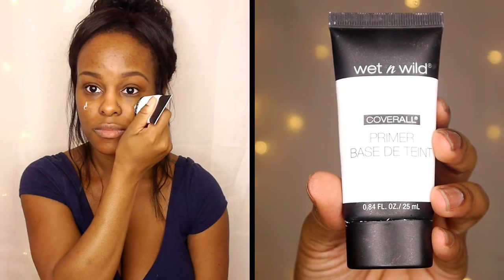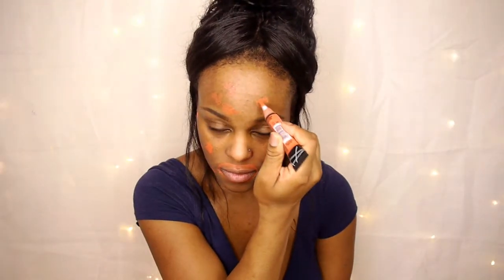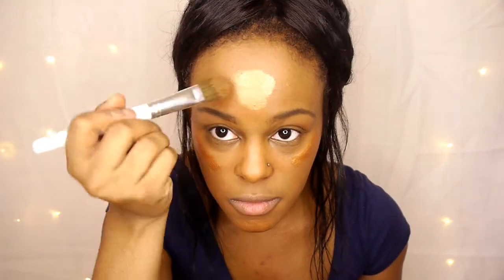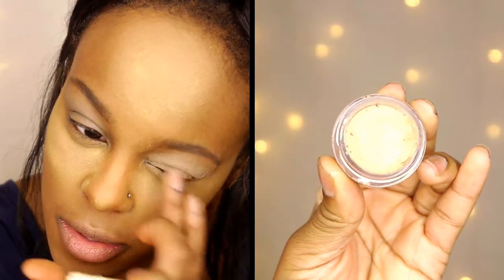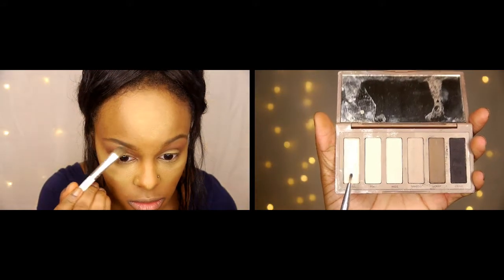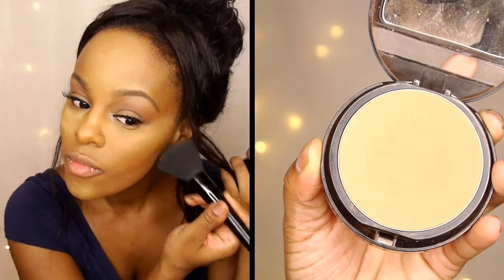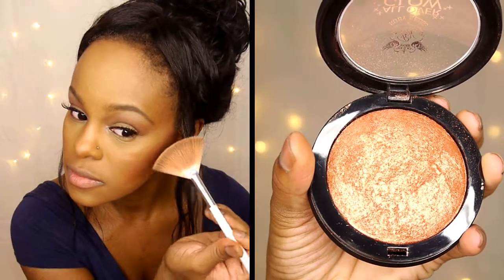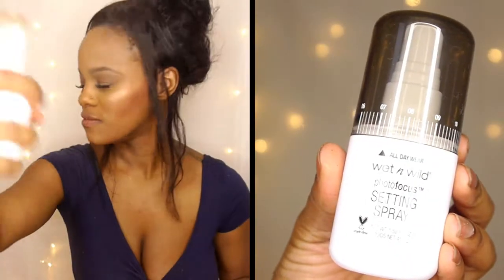Glowy Spring/Summer Makeup Tutorial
MAKE SURE TO THUMBS UP THIS VIDEO!!!

DID YOU LIKE THIS MAKEUP LOOK?
PLEASE TAKE MY POLL AND TELL ME YAY OR NAY!

▷P R O D U C T S  (in order):
👍🏽=Highly Recommended
Wet n Wild Coverall Primer👍🏽
L.A. Girl Pro Concealer (Orange)
L'oreal True Match Foundation (C7) 👍🏽
L'oreal True Match Lumi Glow Illuminator 👍🏽
Inglot Face and Body Illuminator (#67)👍🏽
NYX Eyeshadow Primer (Nude)
Morphe 35C Eyeshadow Palette
Naked Basics Palette (Venus)
Kiss Ever-EZ Eyelashes (#11)👍🏽
L'oreal Voluminous Mascara (Carbon Black)
Makeup Forever Duo Matte Powder (216)
ELF Baked Blush (Pinktastic)👍🏽
Ruby Kisses All Over Glow Bronzer(Bronze Glow)👍🏽
NYX Soft Matte Cream (Dubai)👍🏽
Wet n Wild PhotobFocus Setting Spray👍🏽

Music🎶 Don't Let Me Down by The Chainsmokers feat. Daya